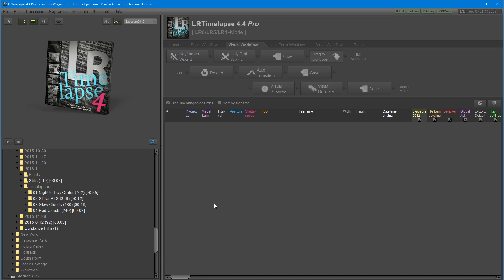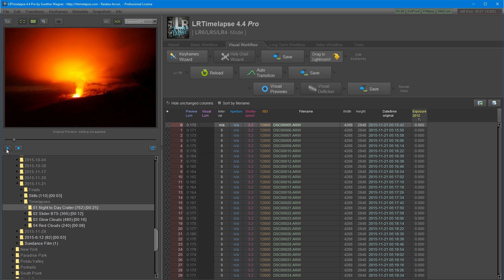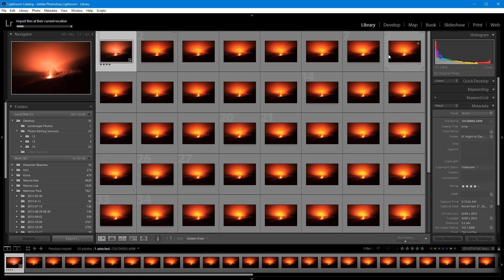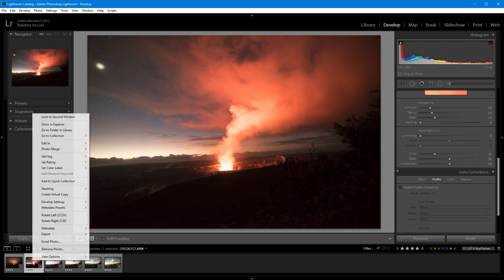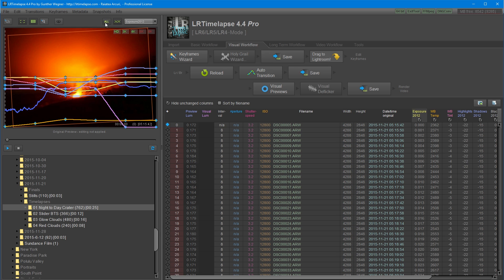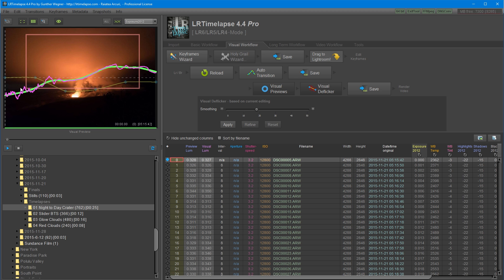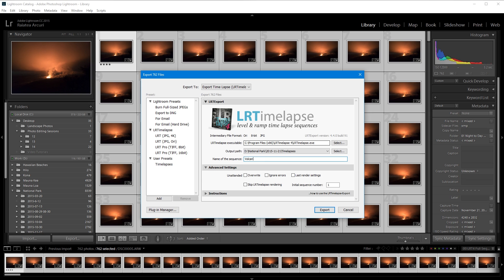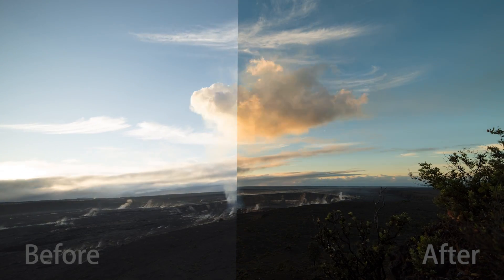How to Process a Timelapse Using LRTimelapse and Lightroom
LRTimelapse 4.4 tutorial. Processing a night to day timelapse.

If you use the holy grail approach for day to night shots, it's better to use the "Sync Keyframes" in the Script menu instead of copy/paste for the settings as explained in the official LRT tutorials